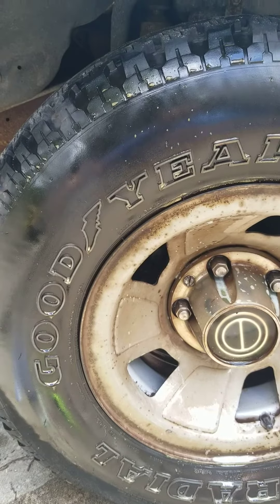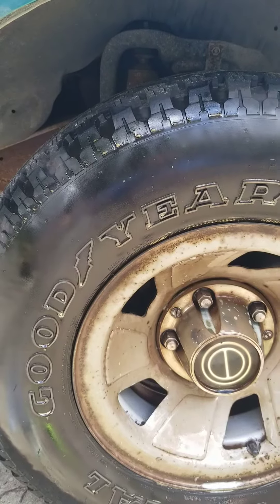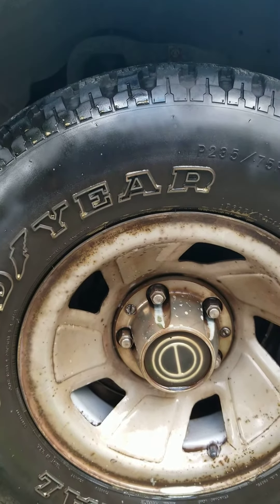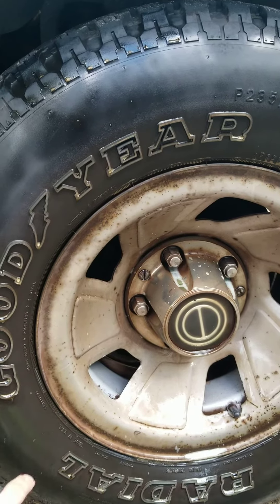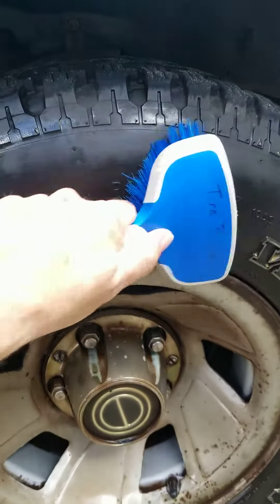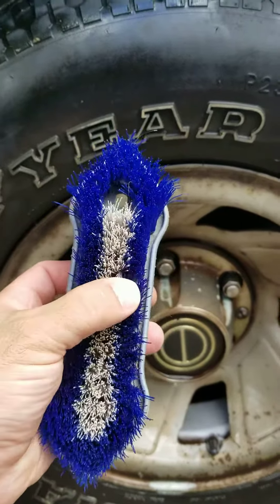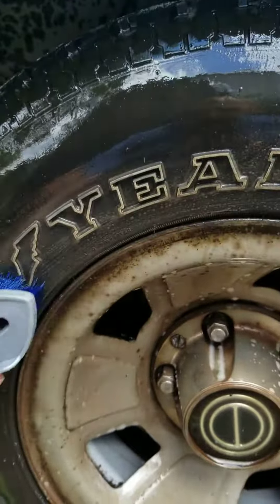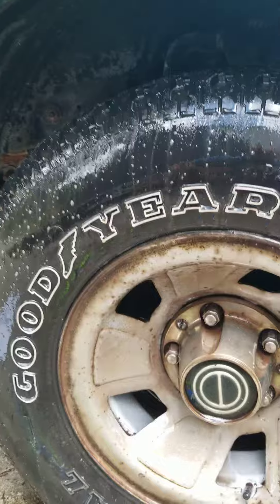Thinking outside the box when cleaning your tires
Splash -N- Wax

They make a brush for everything car related. You don't need the fancy brushes for each part of your ride. You can use other brushes.